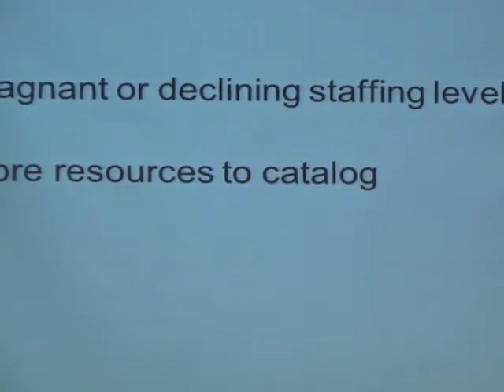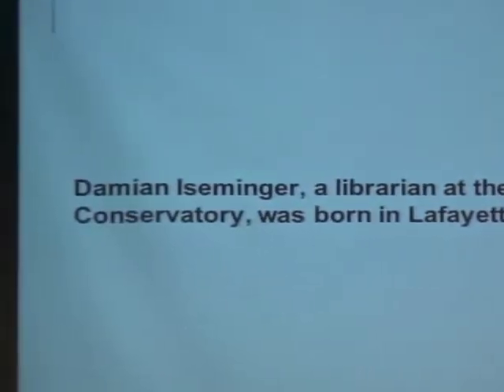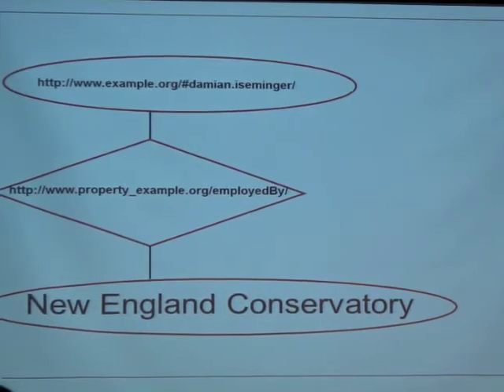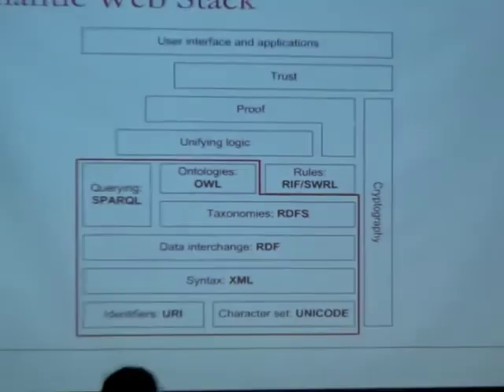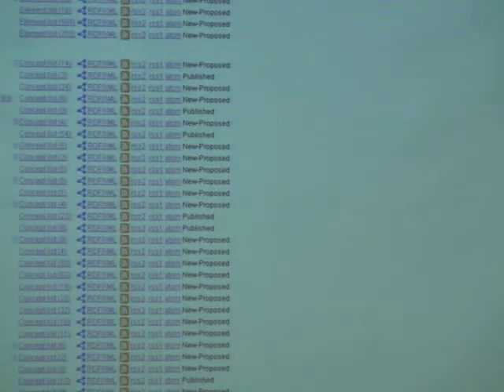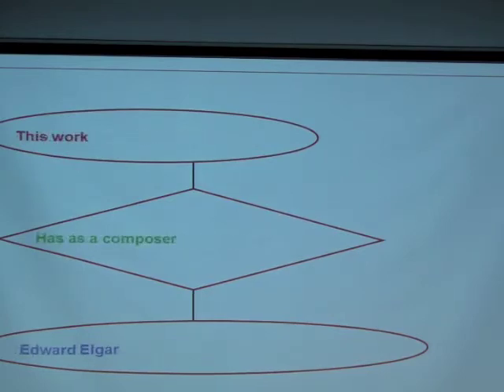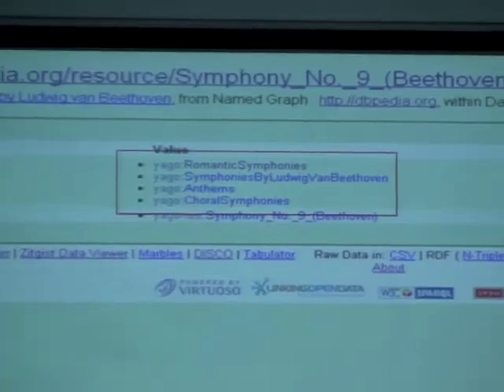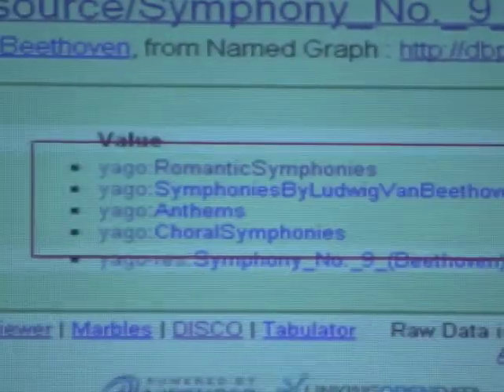NEMLA Part 4A Fall 2012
NMLA Fall 2012

Preparing for RDA: A Background, Implementation, and Possibilities for the Future

Damian Iseminger (NEC): The Semantic Web and RDA